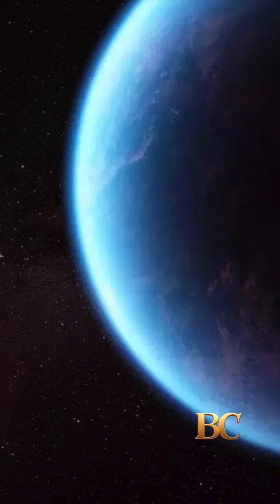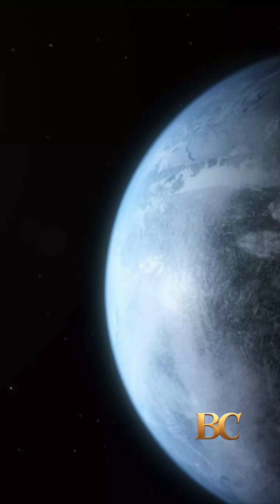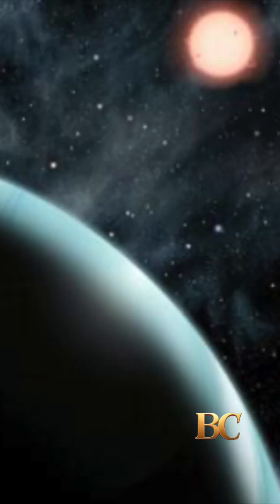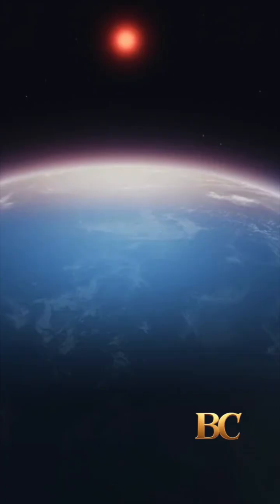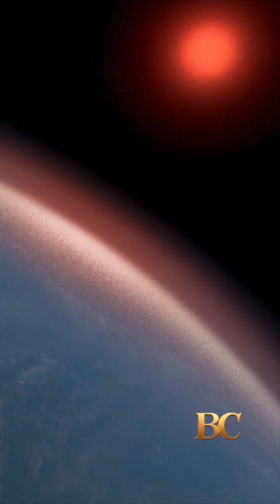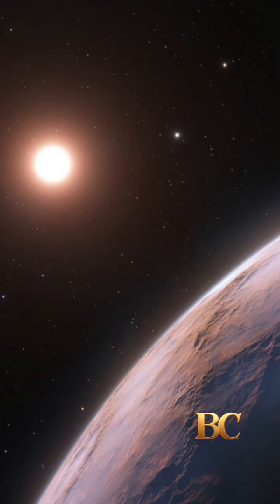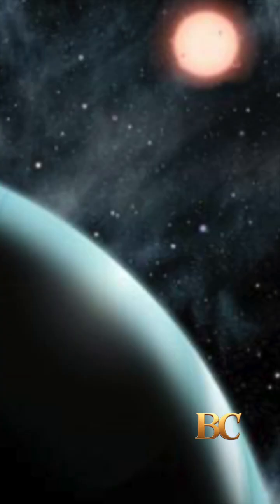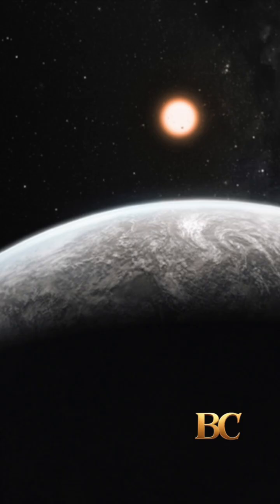NASA discovered planet bigger than Earth with a gas that is ‘only produced by life’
NASA’s James Webb Space Telescope has discovered an exoplanet, K2-18 b, located 124 light years away, that is 2.6 times the radius and 8.6 times the mass of Earth.

The planet orbits a red dwarf star in a “habitable zone” and has a hydrogen-rich atmosphere with possible signs of life.

Key findings include the presence of methane, carbon dioxide, and dimethyl sulfide (DMS), a molecule produced by life on Earth.

While the planet’s large size may limit its habitability, the discovery has sparked excitement in the search for life beyond Earth, Unilad has reported.

  / b.c.begley

  / bcbegley

  / bc_news1